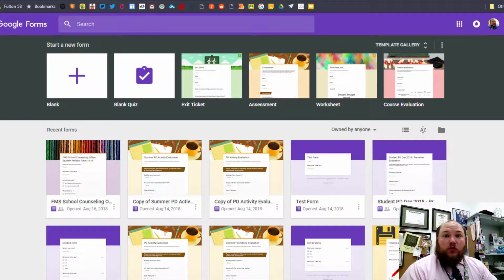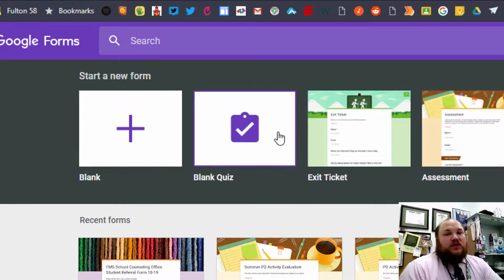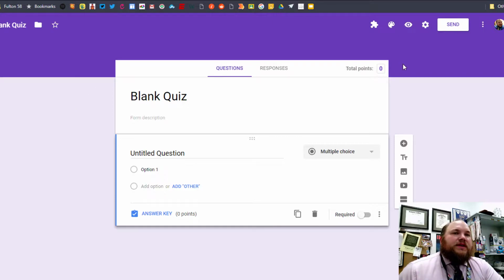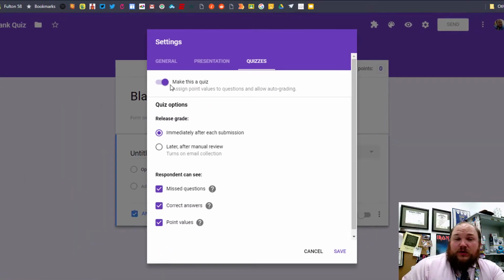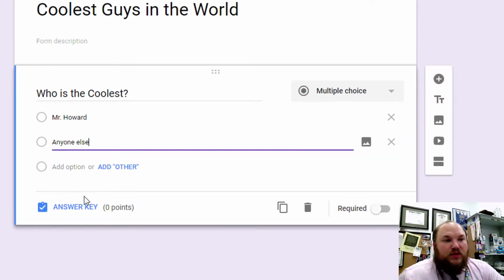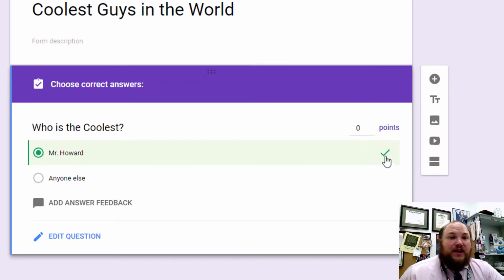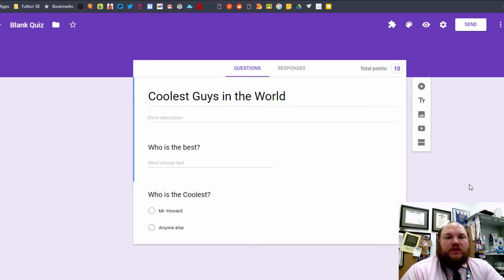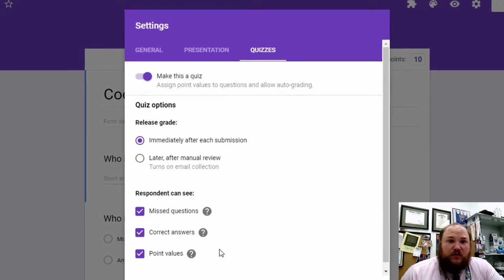Tuesday Tech - Amazing Self Grading Quizzes with Google Forms